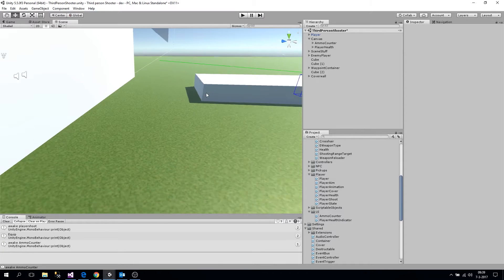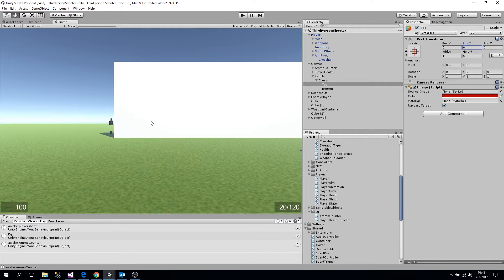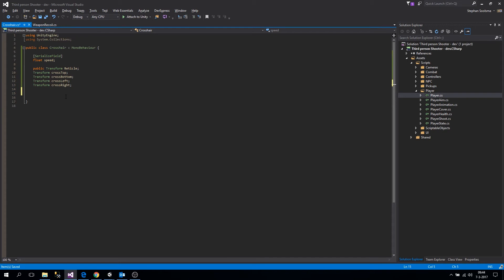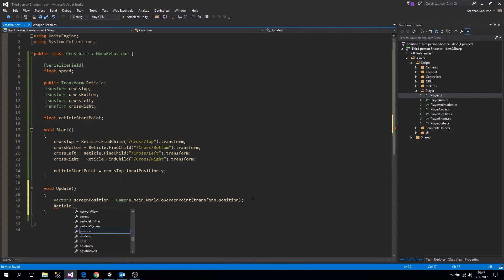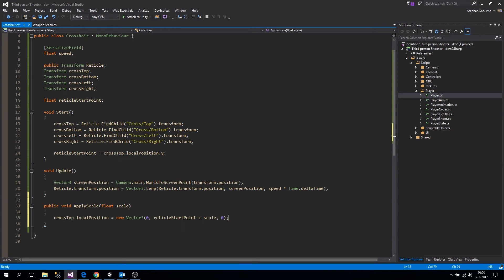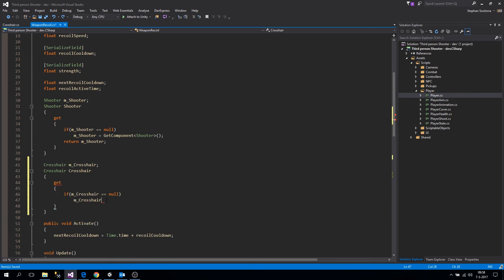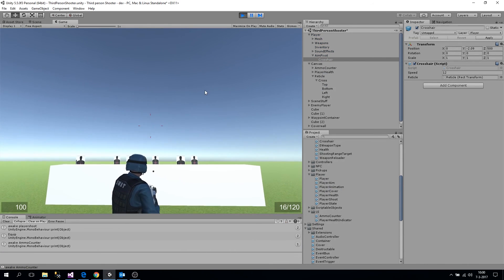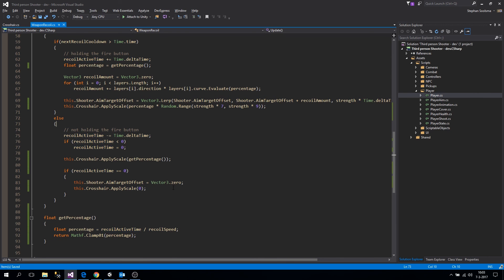Third Person Shooter E43: Dynamic crosshair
In this video we change the crosshair image to a dynamic reticle, which changes when applying recoil.